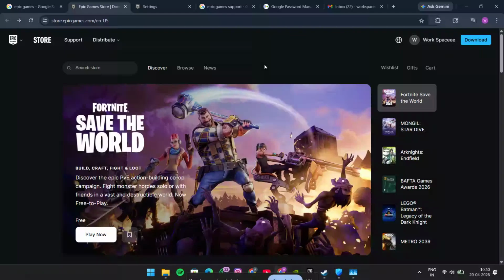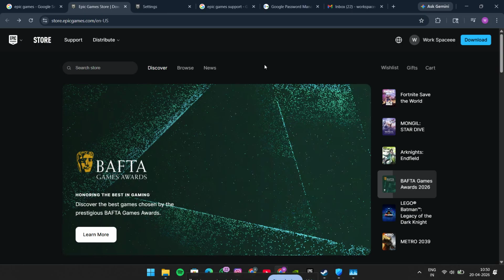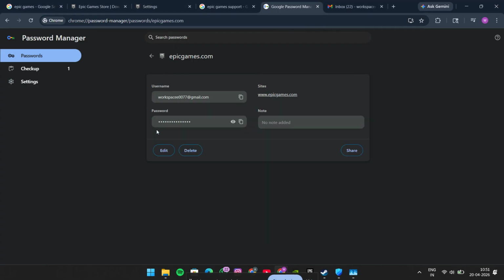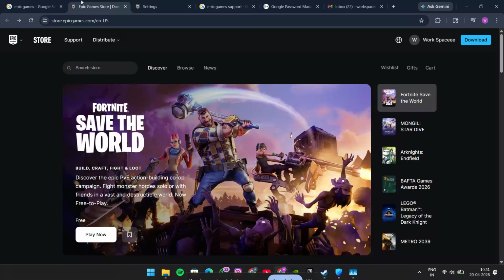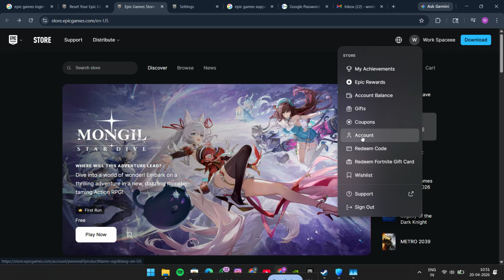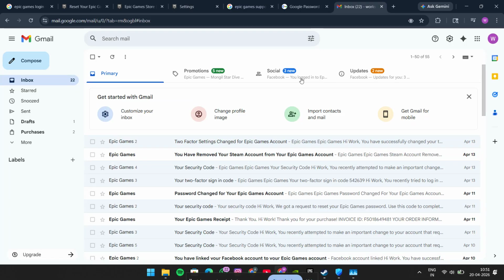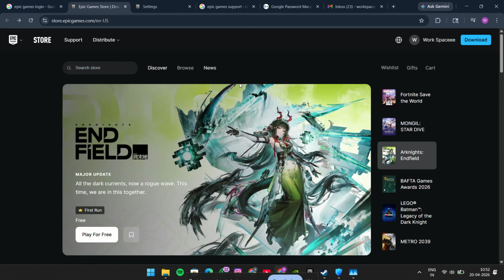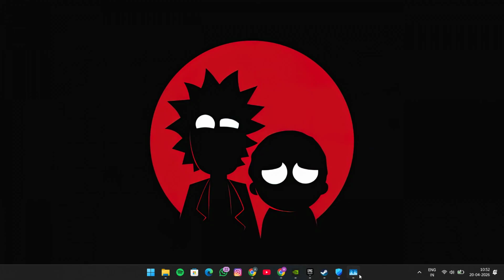How To Find Your Epic Games Email And Password (Easy Guide)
Learn how to find your Epic Games email and recover access to your account by checking the launcher, searching your inbox, and using password reset options.
This quick step-by-step tutorial shows the safest way to identify your Epic Games email and handle forgotten passwords.

🕚Timestamps:
0:00 Intro and important password note
0:17 How to check a saved Epic Games password
0:41 How to reset your Epic Games password
1:05 How to find your Epic Games email in the launcher
1:31 How to search inboxes for Epic Games messages
1:58 What to do if you still cannot find the email
2:20 Final recap and next steps

✍️What You'll Learn In This Video:
• How To Check Saved Passwords For Epic Games
• How To Reset Your Epic Games Password Safely
• How To Use The Epic Games Launcher To Confirm Account Details
• How To Search Email Inboxes For Epic Games Messages
• How To Recover Access When You Forgot Your Epic Games Login

💡Pro Tips:
• Check every email account you own, not just your main inbox.
• Search for Epic Games receipts, verification emails, and security alerts.
• Use a trusted password manager or browser saved passwords section.
• Reset your password instead of trying to guess it repeatedly.
• Keep your recovery email updated to make account access easier.